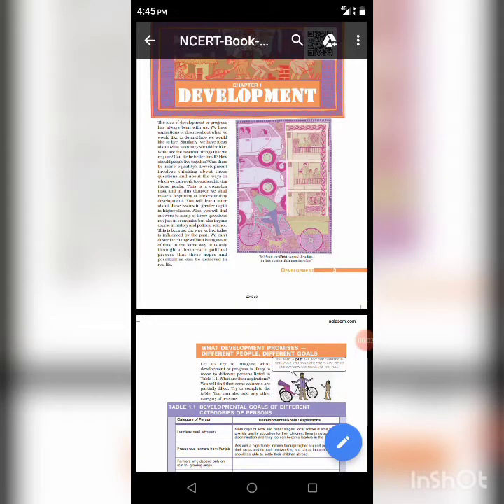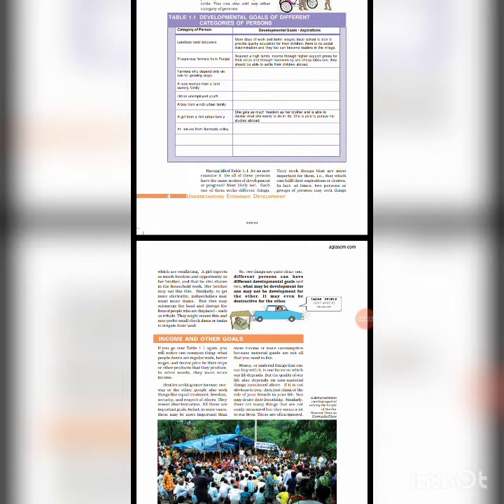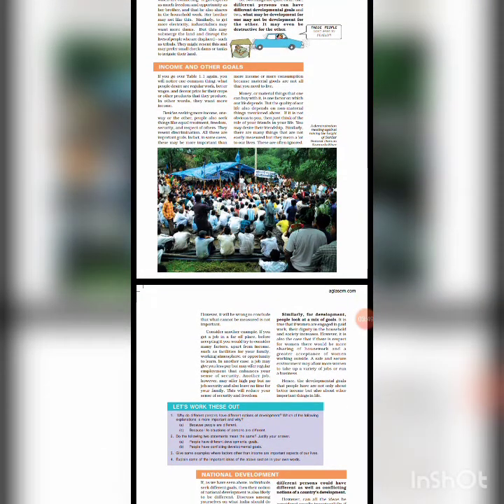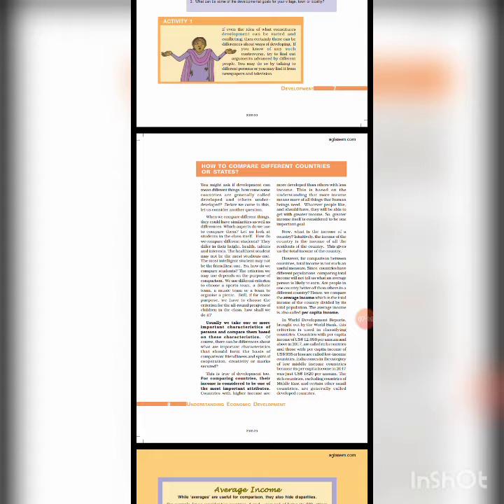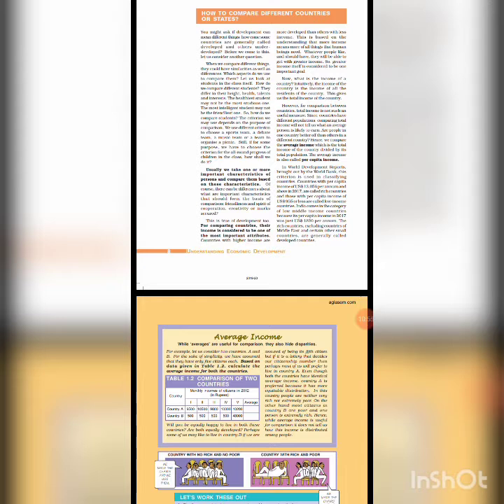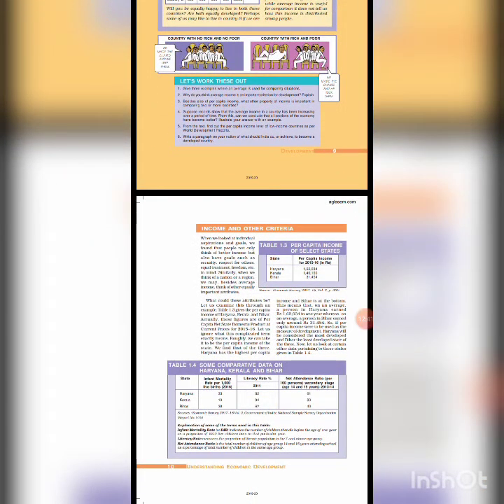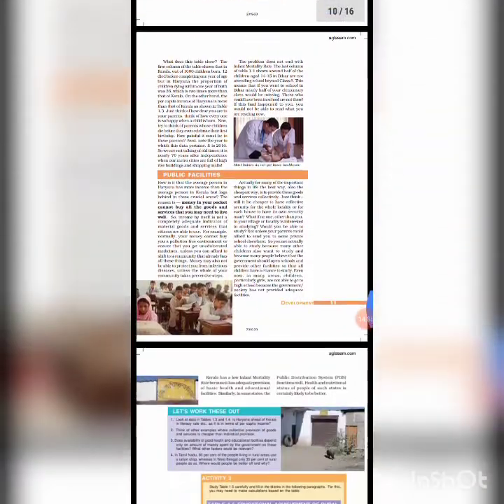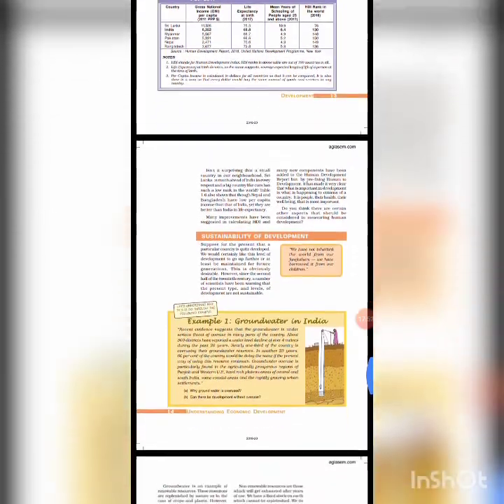Class 10 Social science (Economics) Ch 1 Development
In this video student are able to know about Idea and progress on development and it's goal .